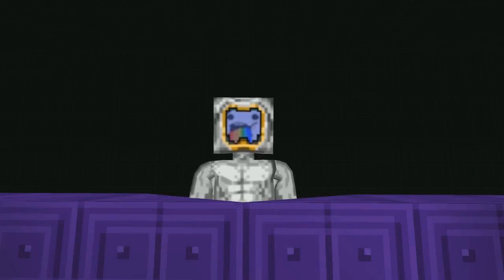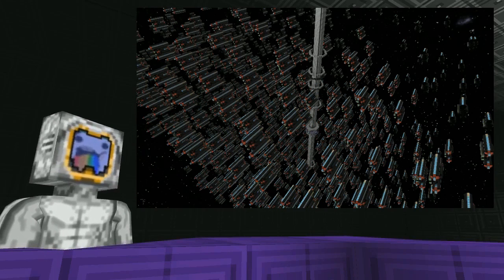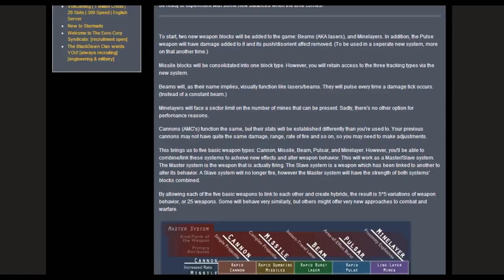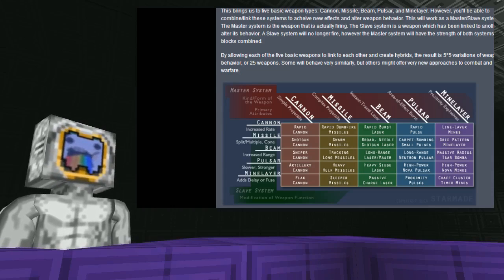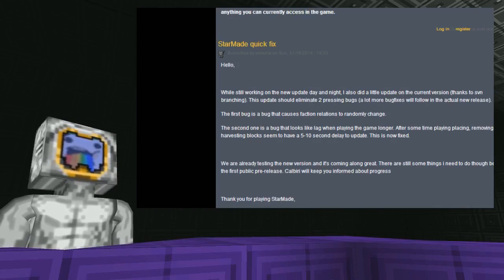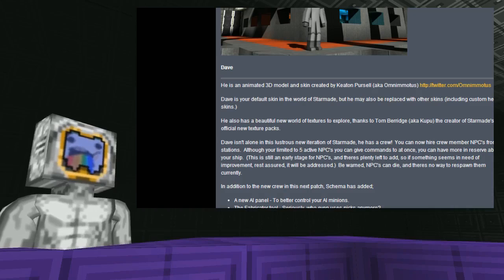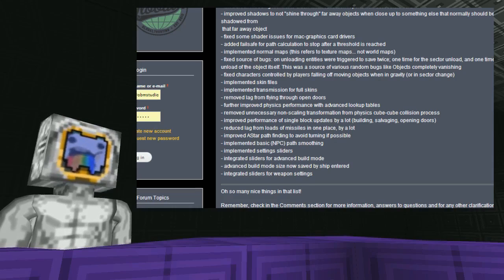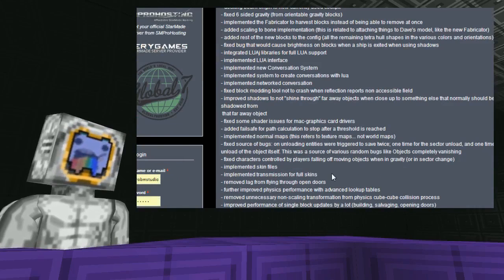Official Starmade Weekly News [25.01.2014] Jan/Dec Roundup